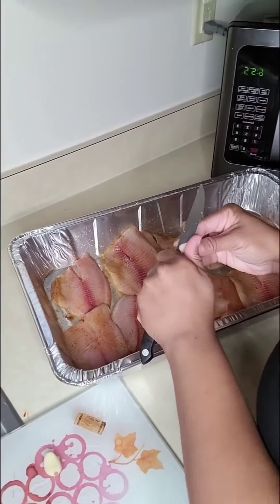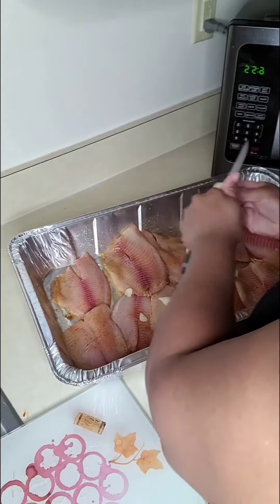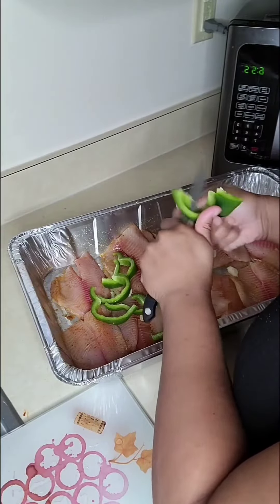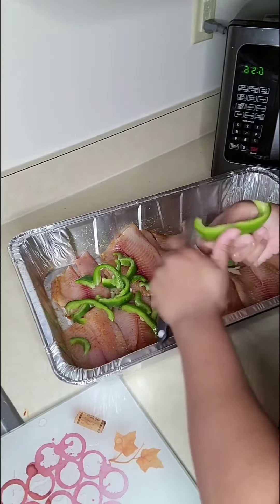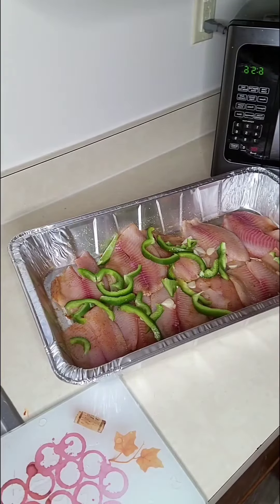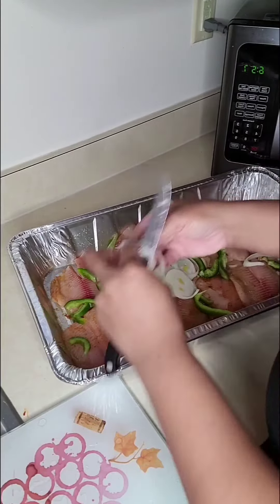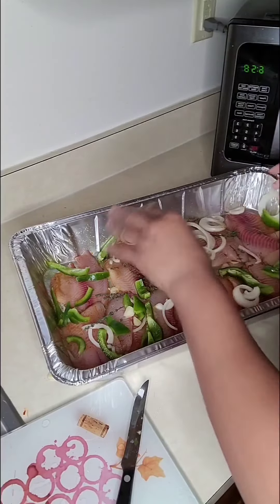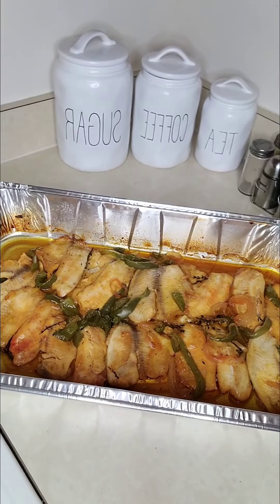Bake Tilapia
Garlic, Onion, Peppers, Seafood Seasoning, Garlic Powder, Adobo, Sazon.